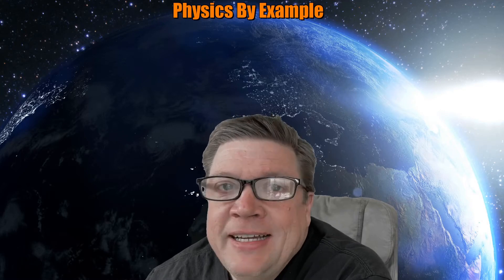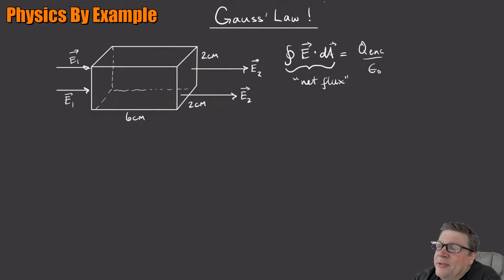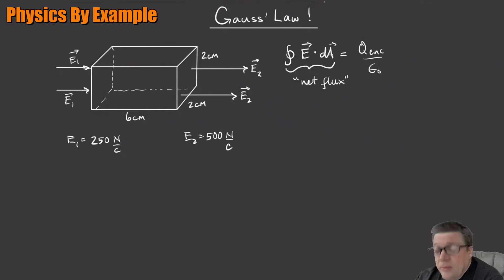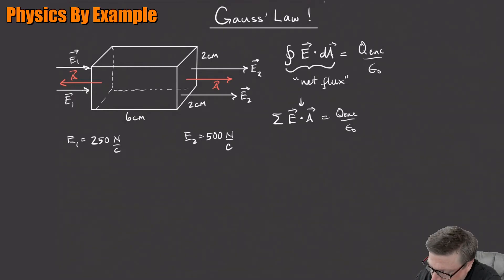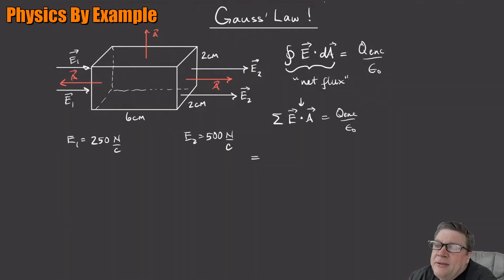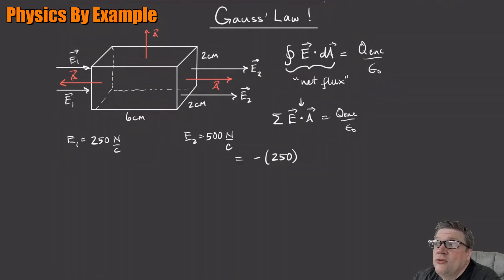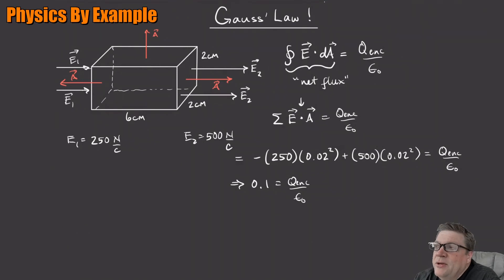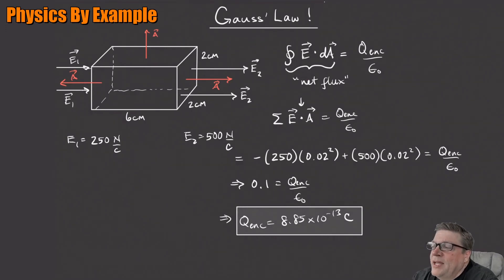Unit 24 Problem 2 -- Gauss' Law -- Using Gauss' Law to Find the Charge Inside a Box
Now we'll use Gauss' Law to calculate the net E field flux through a box.  Since it's not zero (in this case), we know there has to be charge inside.

Planned Units in this series will cover a typical Engineering Physics curriculum:

01 -- Units and Vectors
02 -- Kinematics
03 -- Projectiles
04 -- Newton's 2nd Law
05 -- Accelerated Motion
06 -- Work and Kinetic Energy
07 -- Potential Energy
08 -- Conservation of Momentum
09 -- Elastic Collisions
10 -- Moment of Inertia
11-- Rotational Dynamics
12 -- Angular Momentum
13 -- Torque and Equilibrium
14 -- Gravity
15 -- Springs and Oscillations
16 -- Waves
17 -- Ideal Gas Law
18 -- Thermal Energy
19 -- First Law of Thermodynamics
20 -- Second Law of Thermodynamics

21 -- Electric Fields
22 -- Electric Forces
23 -- Continuous Charge Distributions
24 -- Gauss' Law
25 -- Potential
26 -- Capacitance
27 -- Current and Resistance
28 -- DC Circuits
29 -- Magnetic Fields
30 -- Current Loops
31 -- Magnetic Forces
32 -- Ampere's Law
33 -- Faraday's Law
34 -- Inductance
35 -- AC Circuits
36 -- Electromagnetic Waves
37 -- Intensity and Radiation Pressure
38 -- Interference
39 -- Diffraction
40 -- Reflection/Refraction